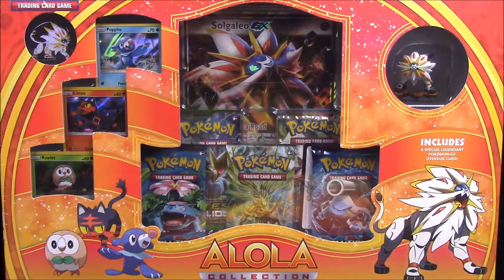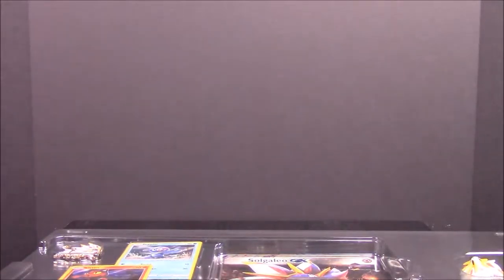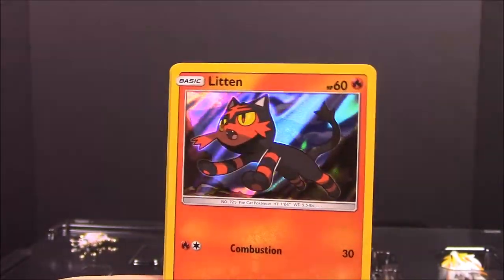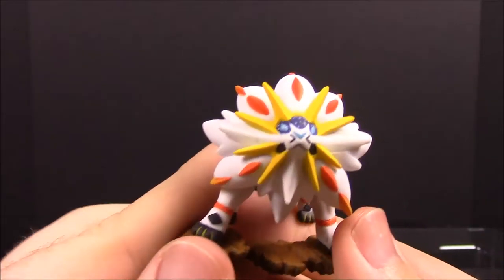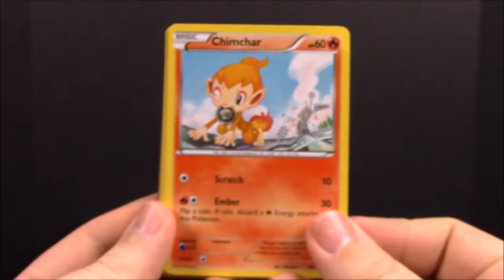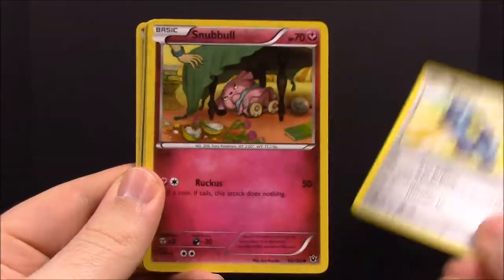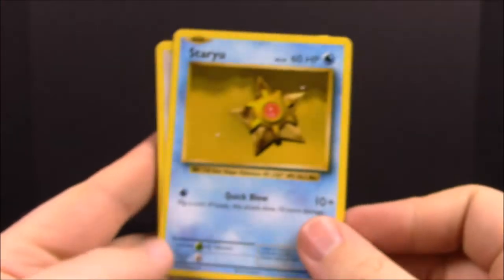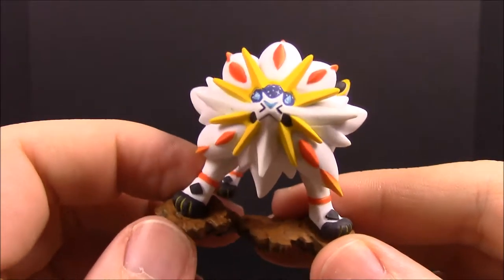Solgaleo Alola Collection (Sun) - Pokemon Unboxing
Unboxing a new box of the Alola Collection featuring Solgaleo from the new SUN and MOON game, the three starter pokemon from the game of Popplio, Litten, and Rowlet, along with 6 booster packs.